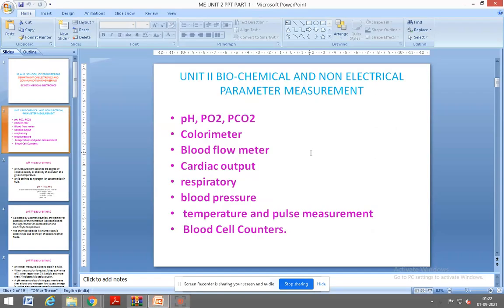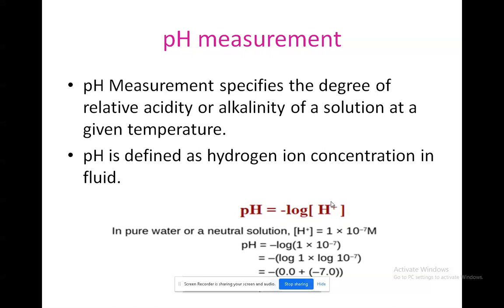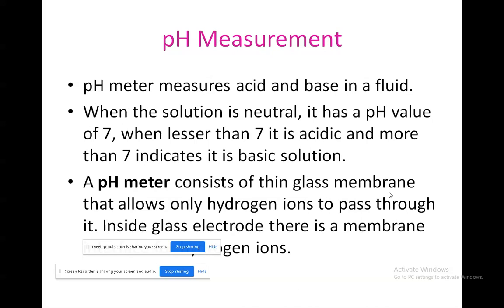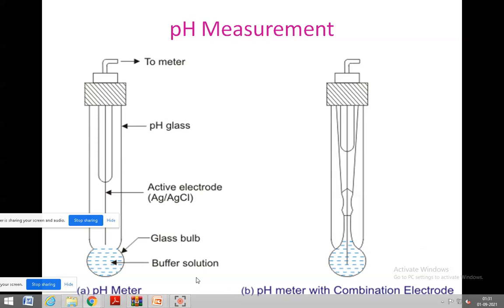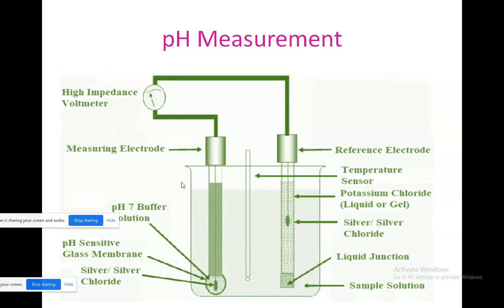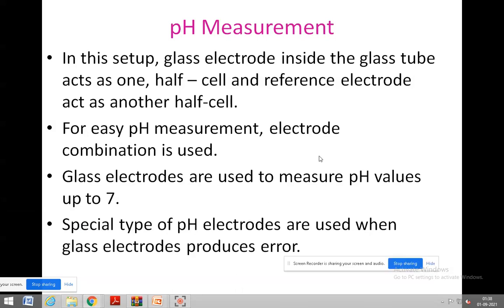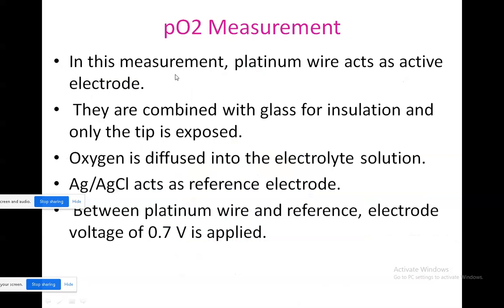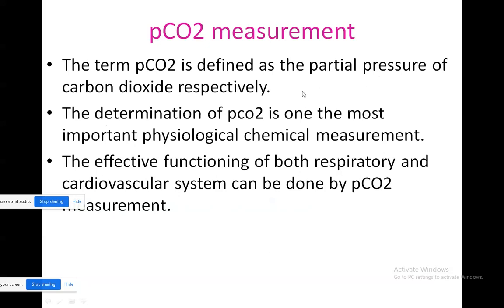Medical Electronics/pH & pO2 measurement/Sudha/MAMSE